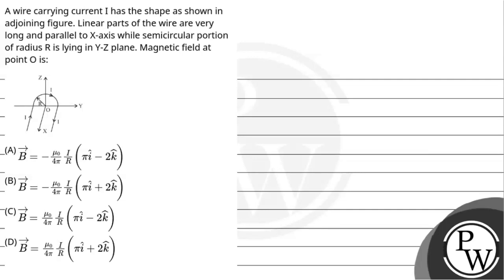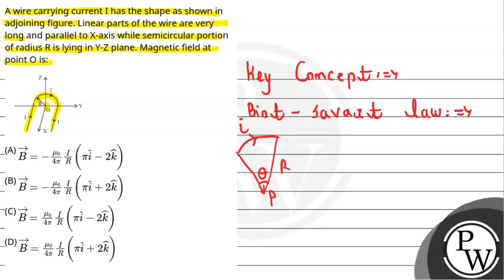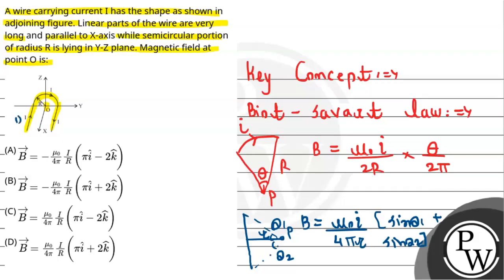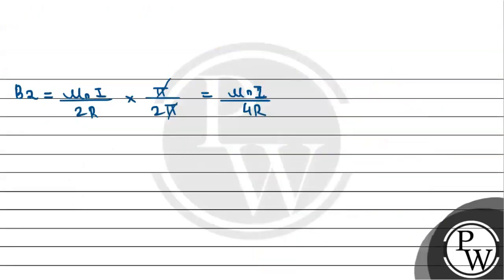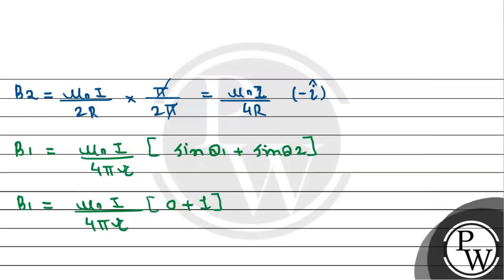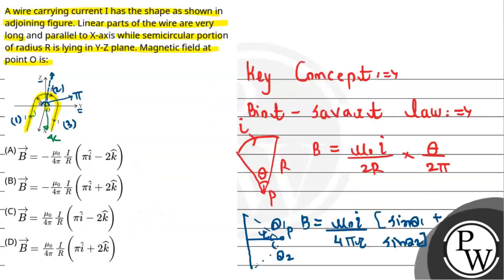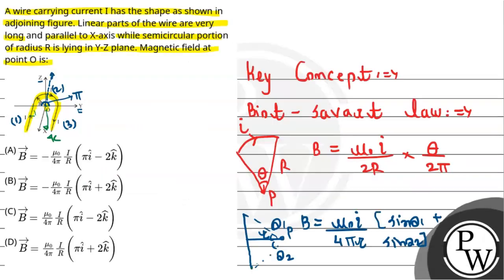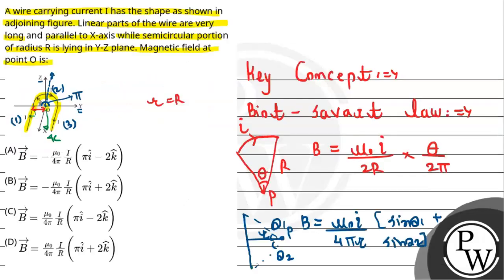A wire carrying current I has the shape as shown in adjoining figure. Linear parts of the wire a....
A wire carrying current I has the shape as shown in adjoining figure. Linear parts of the wire are very long and parallel to X-axis while semicircular portion of radius R is lying in Y-Z plane. Magnetic field at point O is: